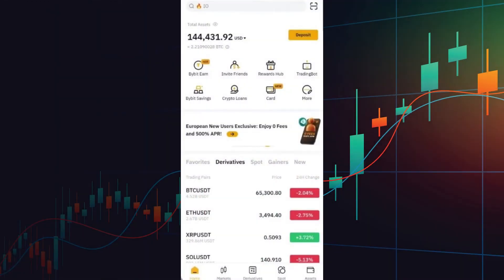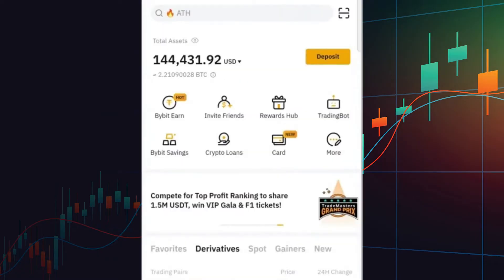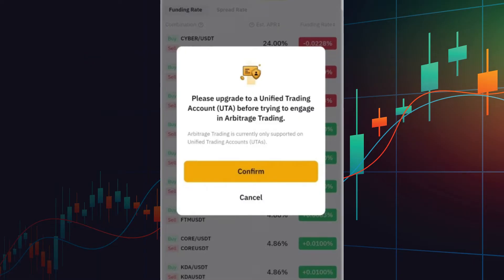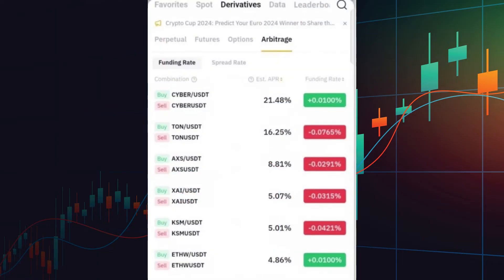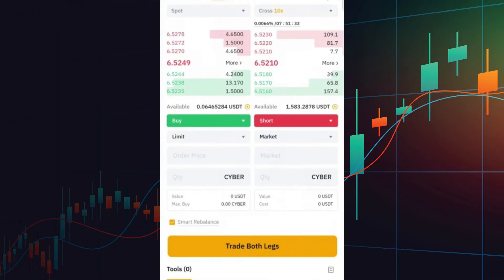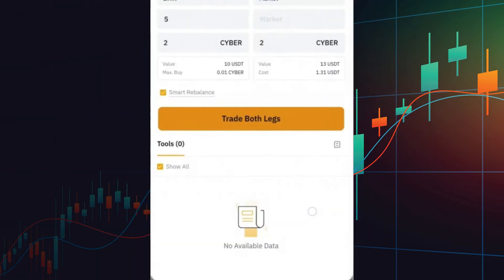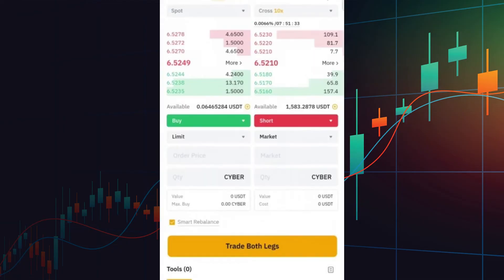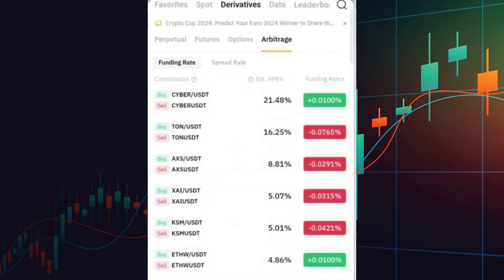How to Use Bybit Arbitrage Trading Bot (2026) - Full Guide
Learn how to use the Bybit arbitrage trading bot effectively with this full guide. This tutorial explains what arbitrage trading is, how to set up the bot, and the best strategies for profitably trading across multiple exchanges. Perfect for users looking to diversify their trading strategies on Bybit and maximize their earnings.